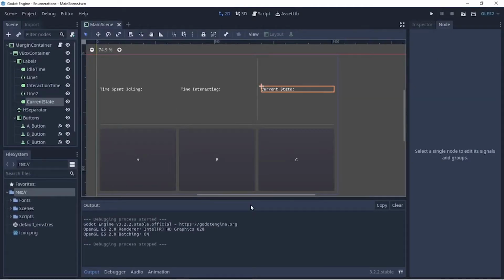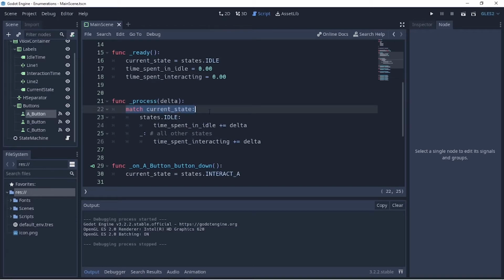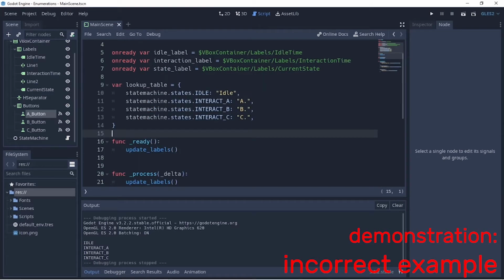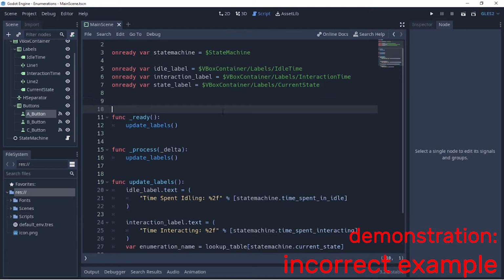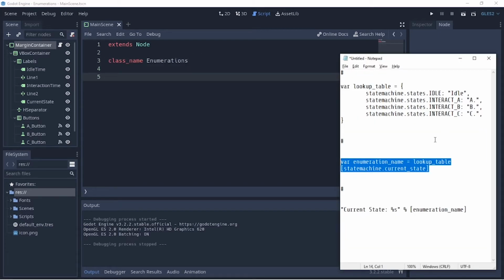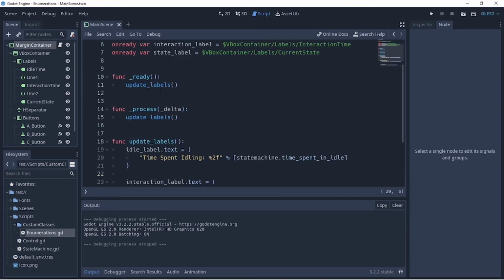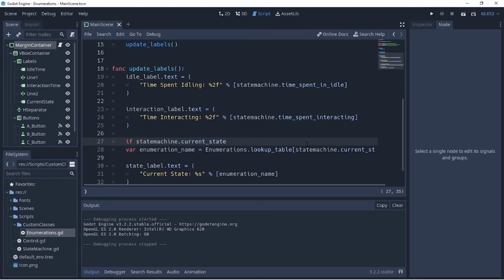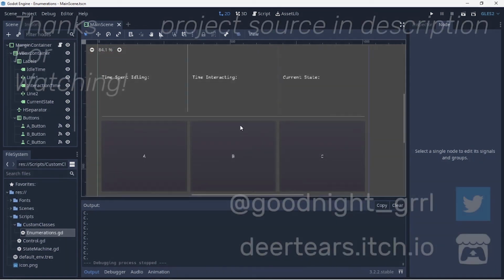Overview: Project-Wide Enums and Constants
Thanks to Razoric and JM for teaching me a lot about Godot enums and constants!

The Godot logo is created Andrea Calabró under the CC-BY 3.0 Licence